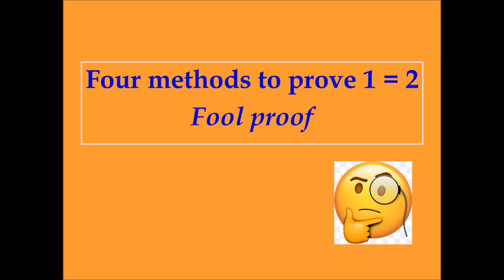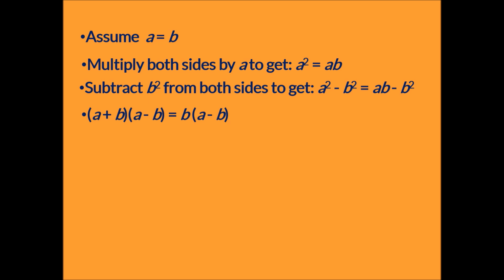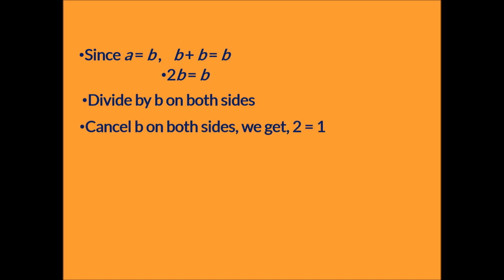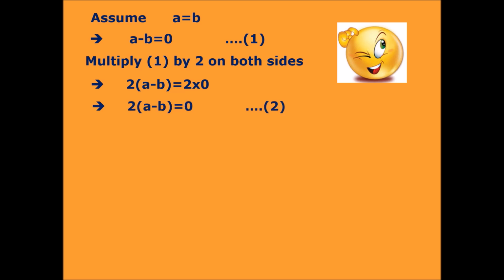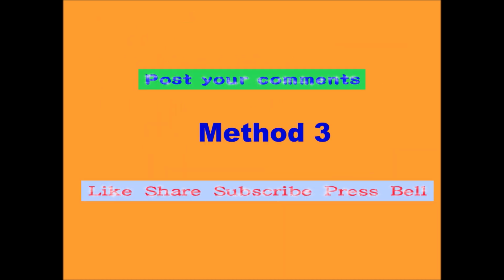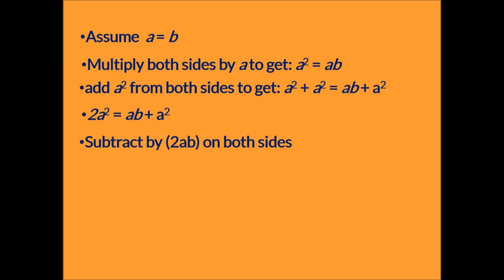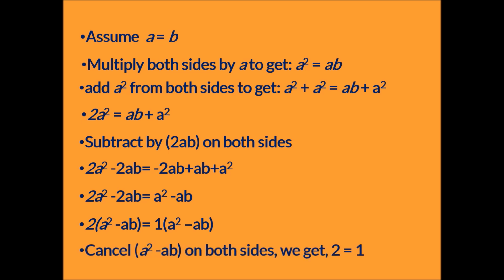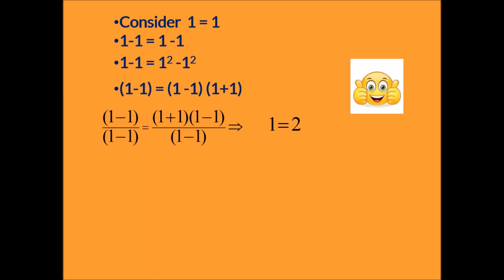Padma's lecture Series - Prove 1 = 2 in four ways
This video shows four funny ways to prove 1 = 2.
how 0! = 1 and many more.